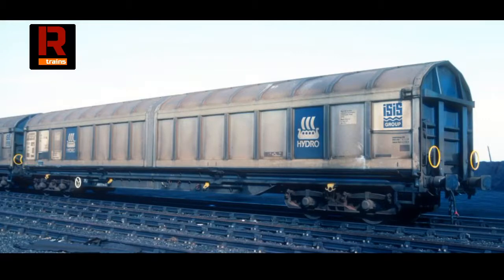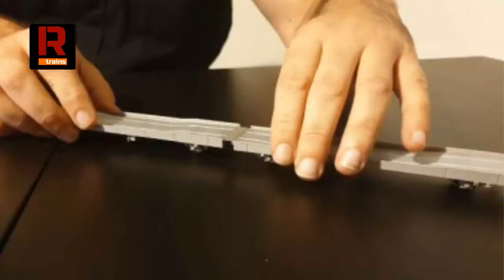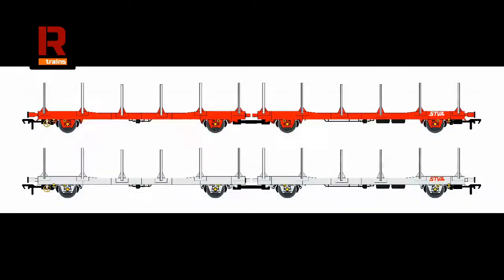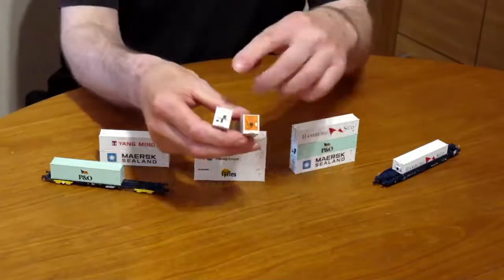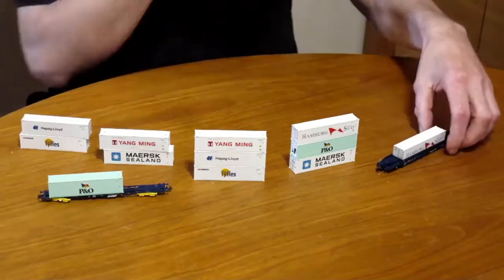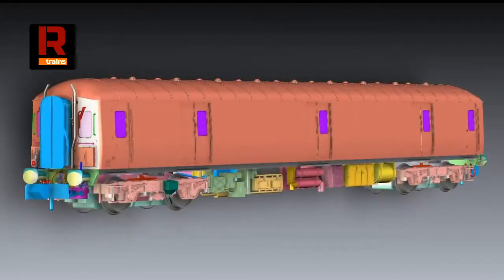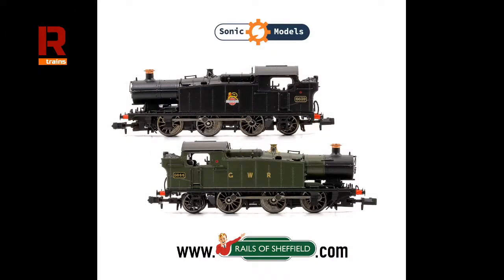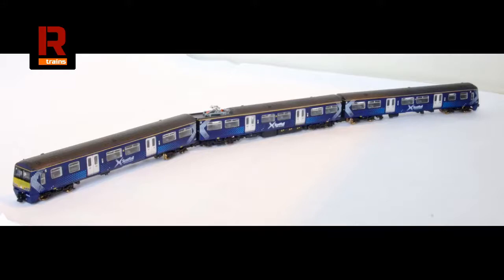Revolution Trains FB Live #5 29-09-2020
Featuring first samples of the IPA car carriers in 00, IWA vans and timber carriers in N and announcement of new reefer containers in association with C-Rail.